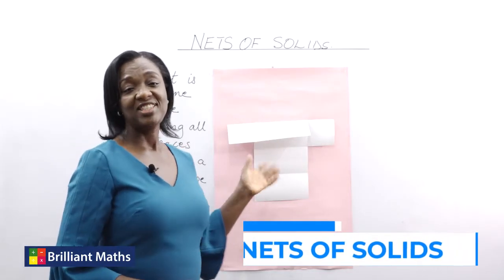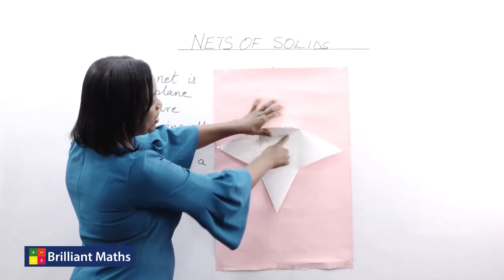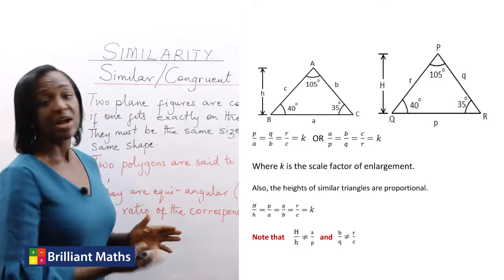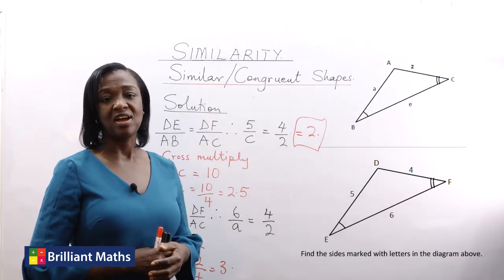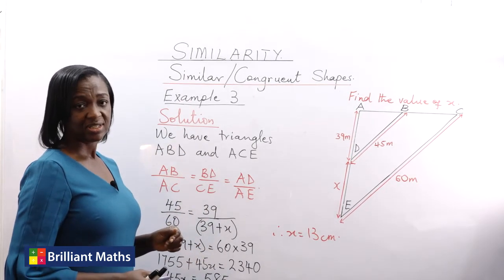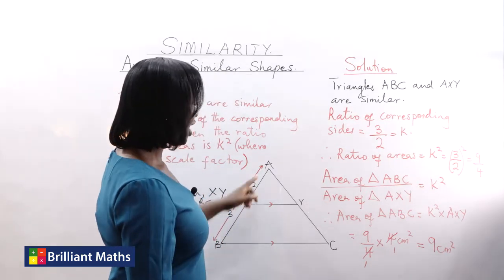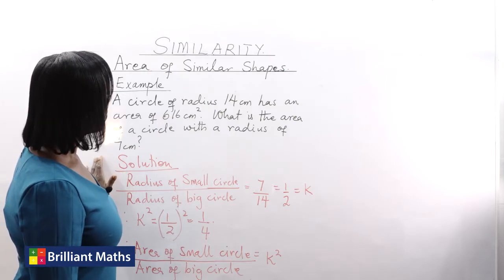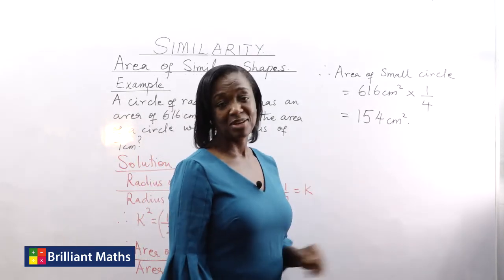Nets of Solids.